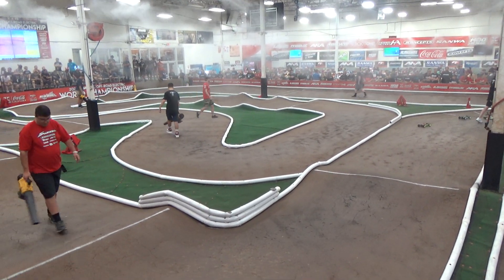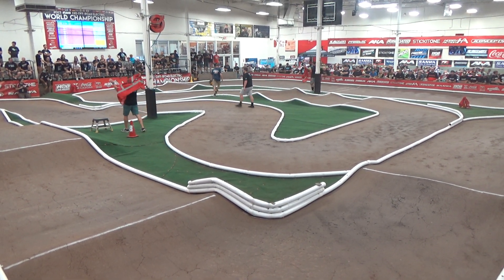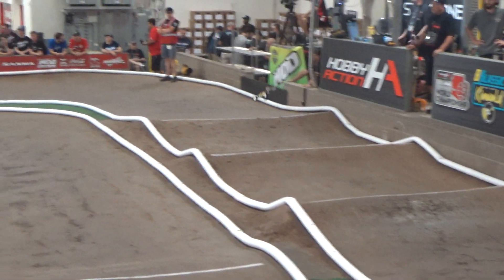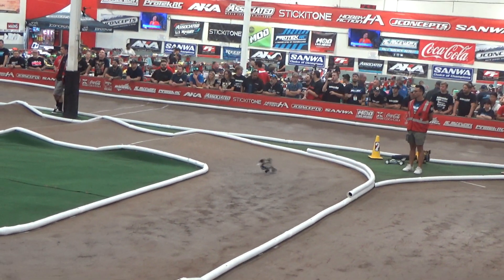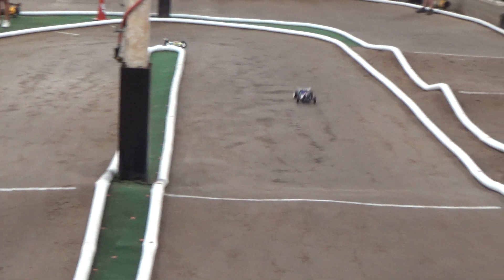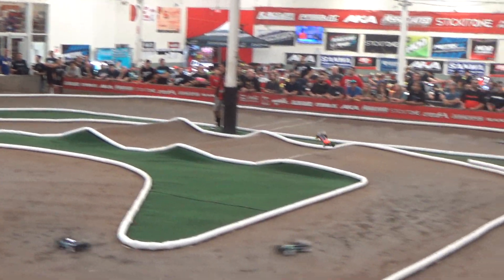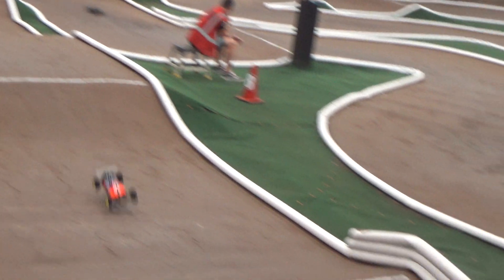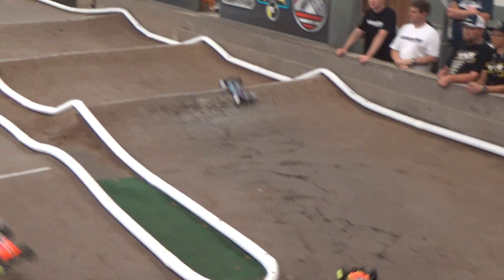4wd Q2 Top Heat - 2023 IFMAR WORLDS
RC Racing Video of 4wd Qualifying Round 2 Top Heat from the 2023 IFMAR 1:10 OFF-ROAD ELECTRIC WORLD CHAMPIONSHIP. Radio-control rc car racing is a fast and dynamic sport held at venues across the World. Some of the World's best professional rc car drivers battle it out with their offroad racing buggies to decide who is the UK's, Europe's and the World's Champion.

Commentary from   William White (Euros and Worlds)

In 2023 we will be RacewayOne's biggest year so far covering the BRCA [UK] Nationals, EFRA Euros in Holland, IFMAR Worlds in Phoenix, USA and Euro Offroad Series from Germany. We will be at every event over the year so that we can bring you the best photos, videos and opinion.

🔴Feature images on Instagram: @racewayonelive

RacewayOne is a small independent media service which primarily offers content creation for some of europe's highest profile RC Racing events and Championships. We create edited photo, video and audio content on site at your event which is broadcast to the internet moments after capture.